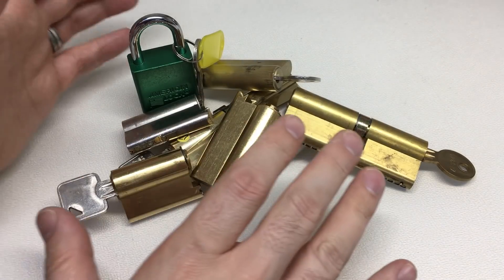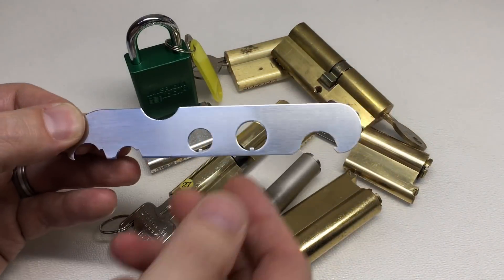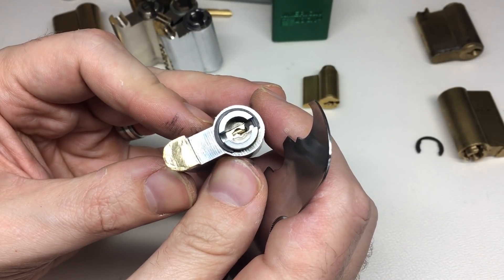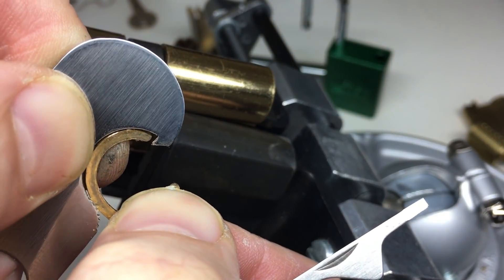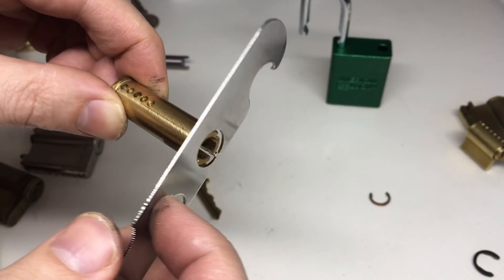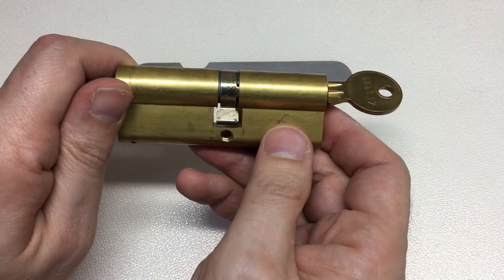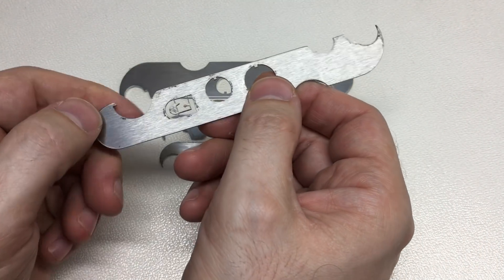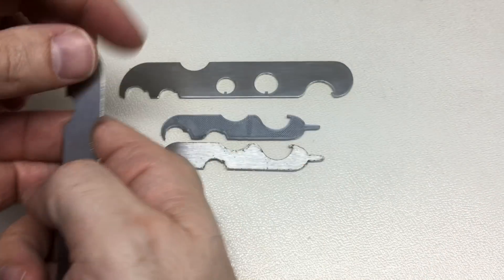Lock Dissasembly Multi-Tool Prototype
This is the first time I’ve had to use a professional laser cutting service to help me bring a concept to life. Definitely worth the effort though :-) I wanted to make a compact portable, lock dissasembly tool that improves on anything else that was available and added some extra features. I genuinely hope you like it :-)